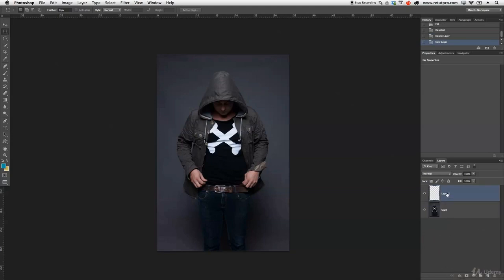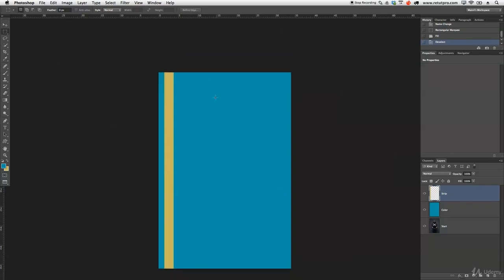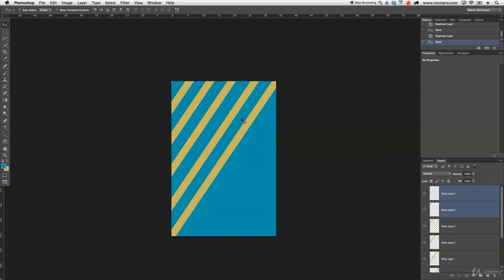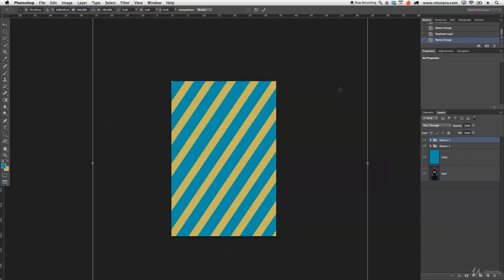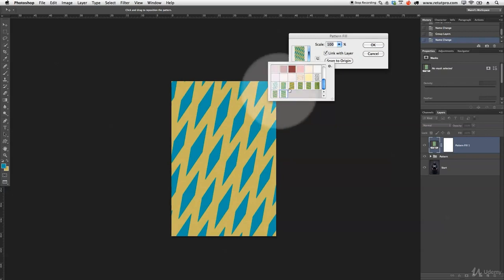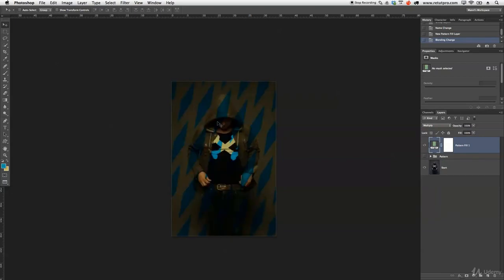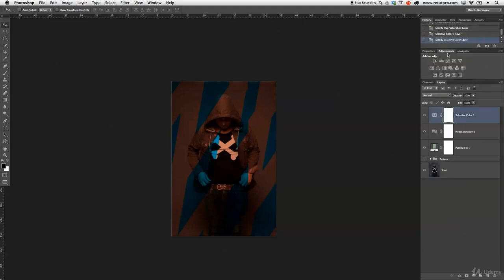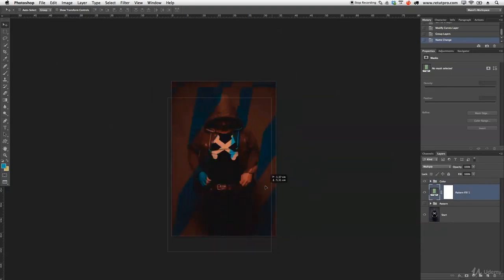7. Effect - How To Create A Simple Pattern Effect In Photoshop